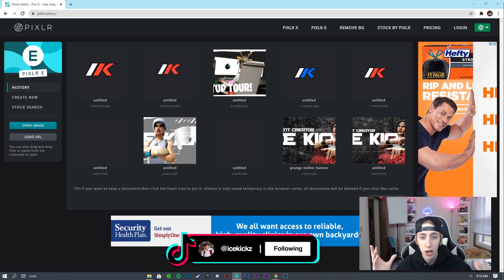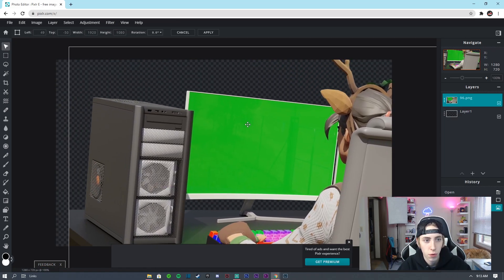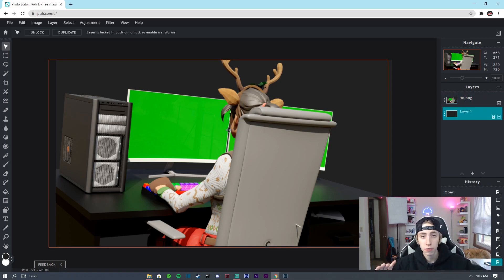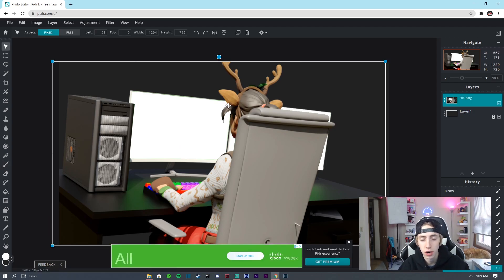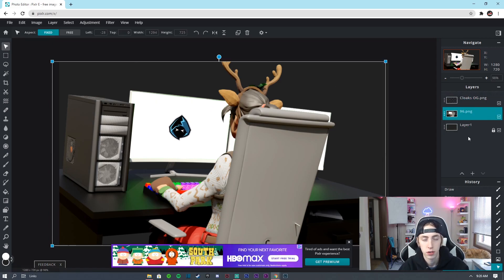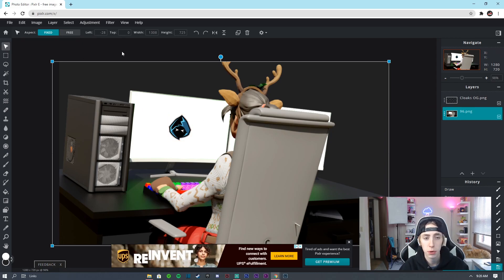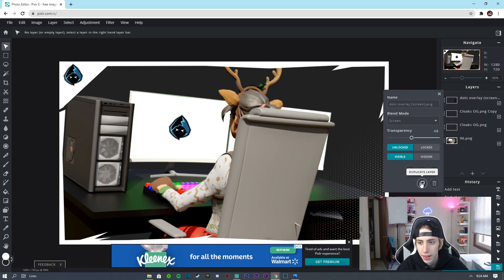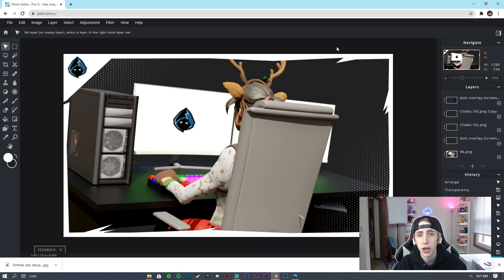How To Make A Fortnite Clan Thumbnail On Pixlr! (2020 Tutorial)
Quick tutorial on how to make a Fortnite clan thumbnail on pixlr!